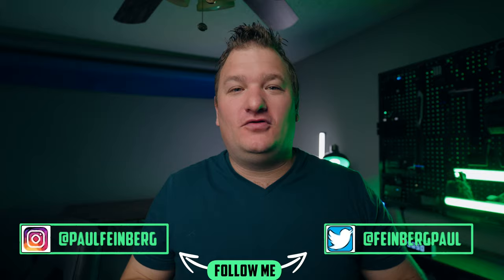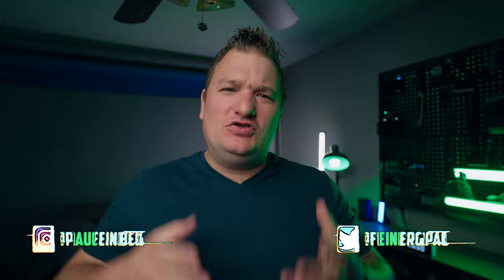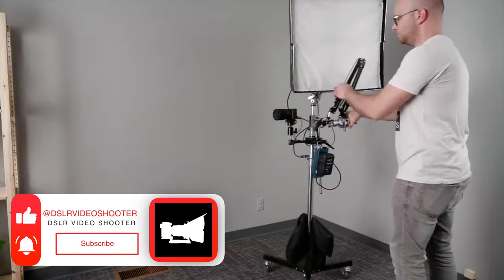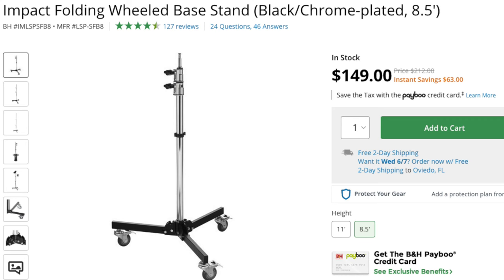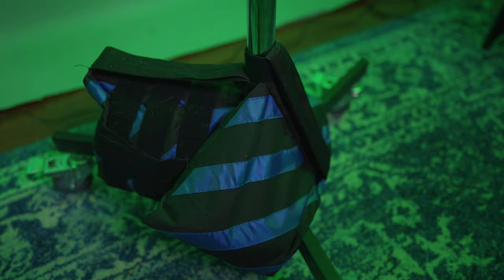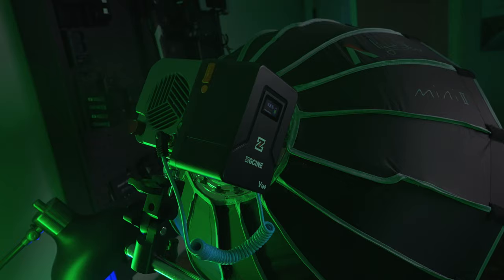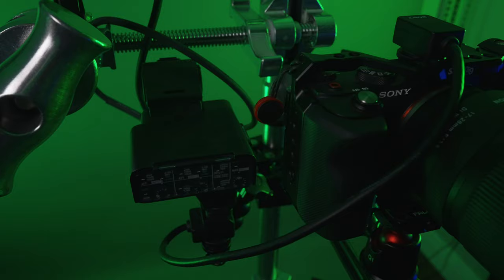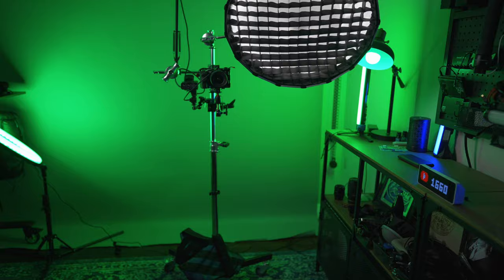All in One YouTube Stand | ONE STAND on Wheels For Small Spaces!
All in One YouTube Stand | One Stand
I got over my all-in-one YouTube Filming Stand. Its all I need for my small YouTube Space!

Where to Purchase:

🛒 Rolling C-Stand
🛒 Super Clamp
🛒 Extension Arm (for Camera)
🛒 Magic Arm (For Audio)
🛒 Grip Head
🛒 End Jaw Vise Grip
🛒 Microphone Boom Arm
🛒 Grip Arm (20")
🛒 Velcro (For securing Sandbags)
🛒 Amaran 60X S
🛒 Amaran LightDome Mini ii
🛒 ZGCINE V-Mount Battery
🛒 Kondor Blue D-Tap Adaptor
🛒 Sony K3M
🛒 Rode NTG5 (If Using with XLR Audio Options)
🛒 Rode NTG Videomic (for going straight into Camera)

Time Stamps:

Intro | 00:00
Parts To Build | 02:40
How to Build | 07:00
Final Thoughts | 13:07